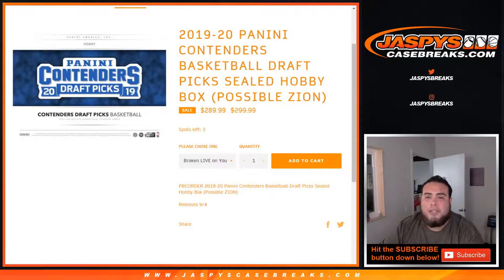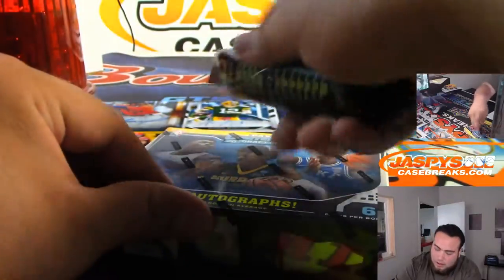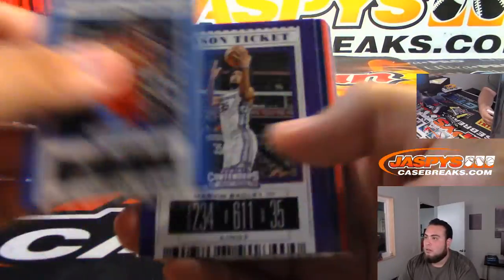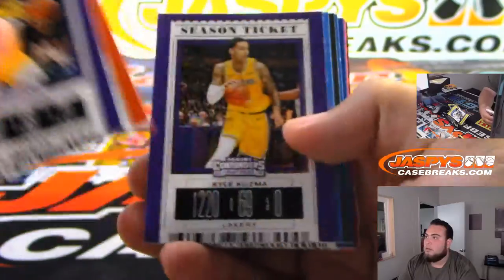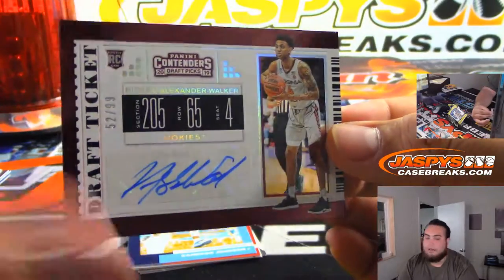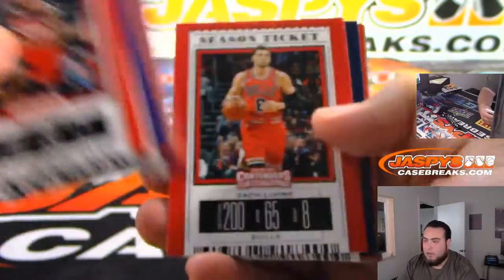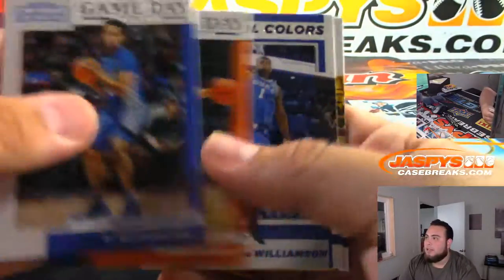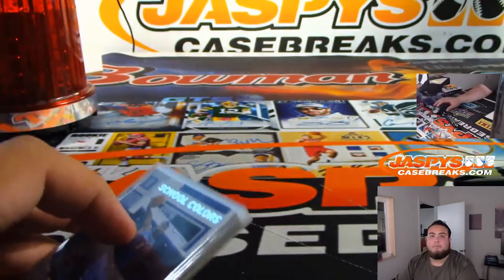9/15 - 2019-20 PANINI CONTENDERS BASKETBALL DRAFT PICKS SEALED HOBBY BOX (D.F.)